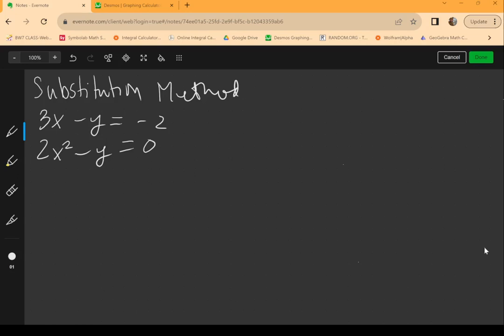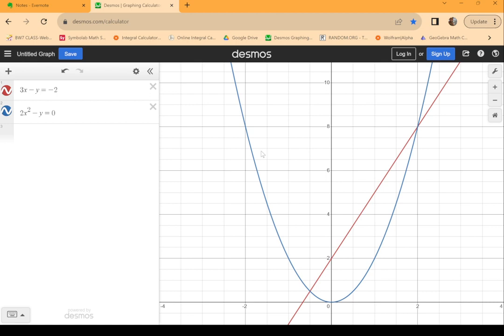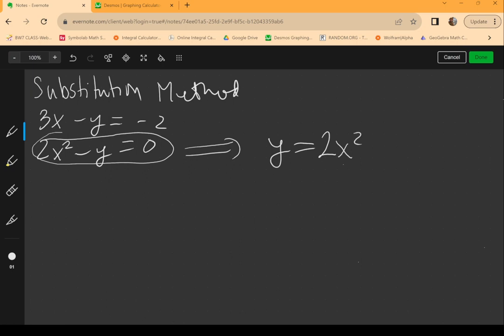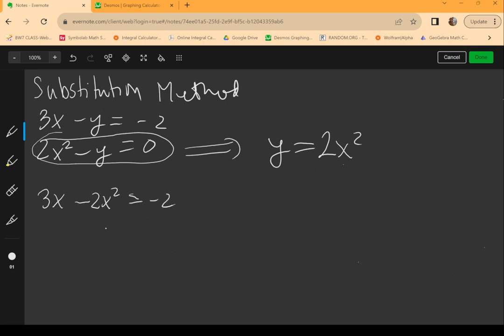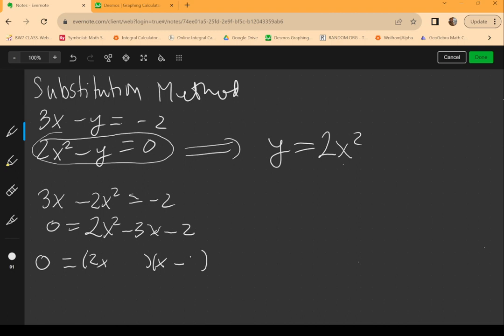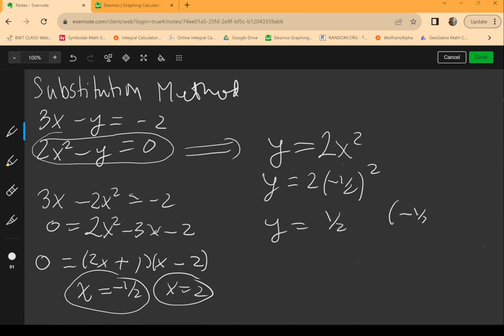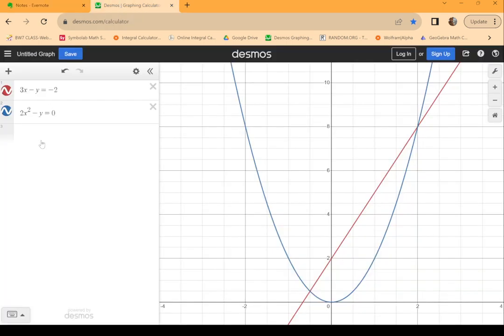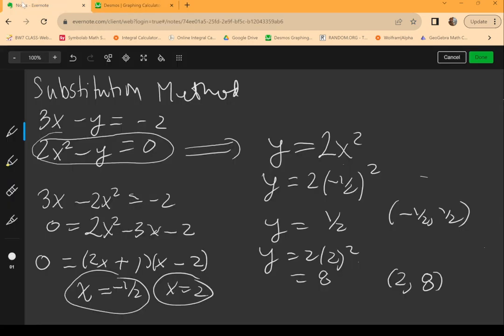MTH 21 Nonlinear System Substitution ex 1